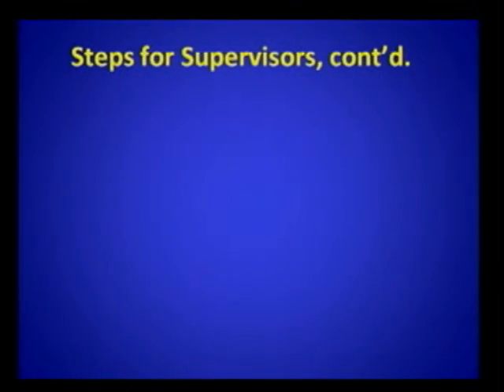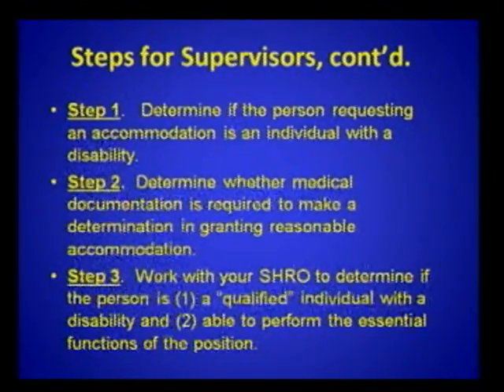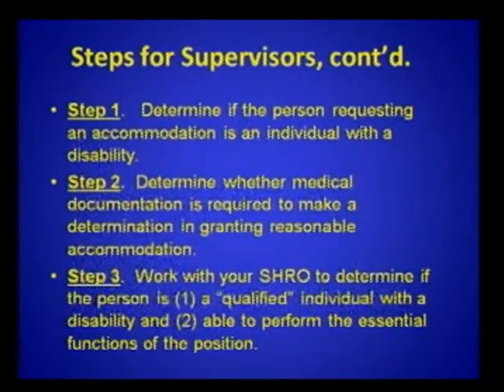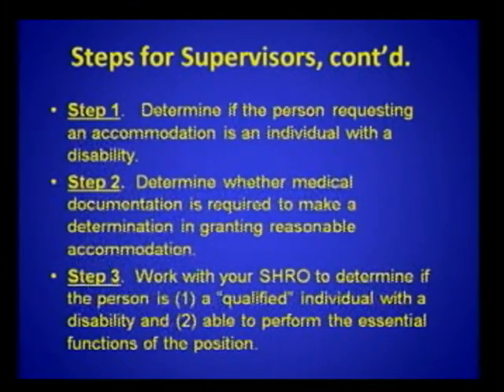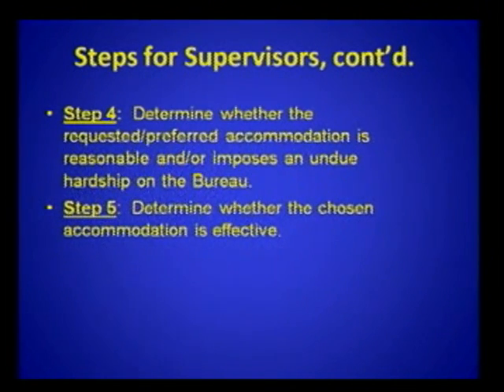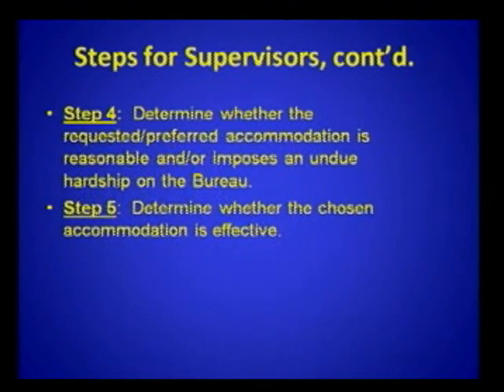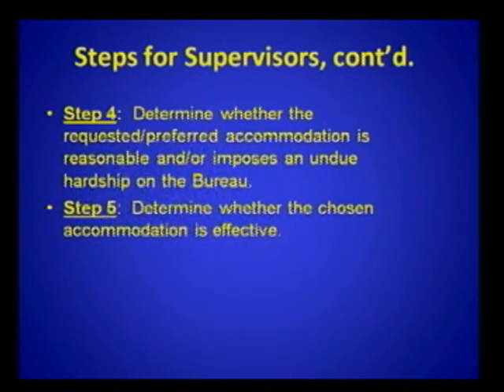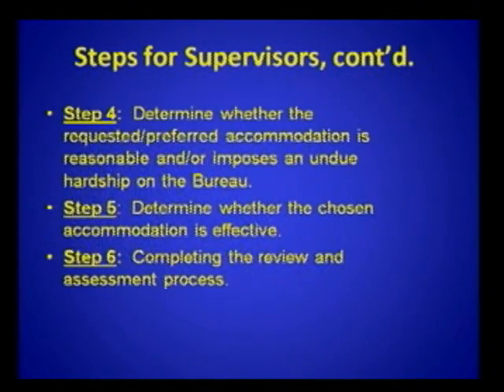Reasonable Accommodation Requests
Six steps for supervisors to process a reasonable accommodation request.